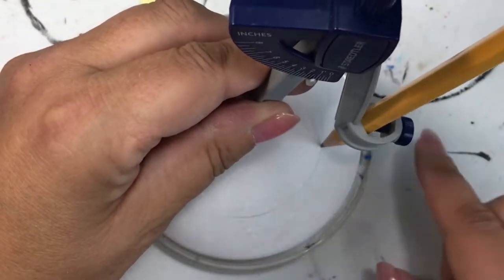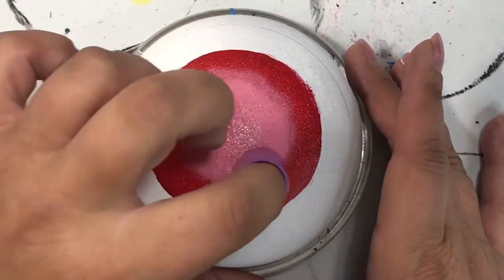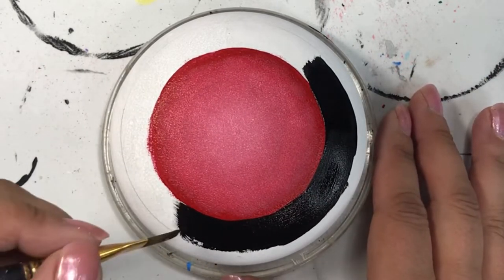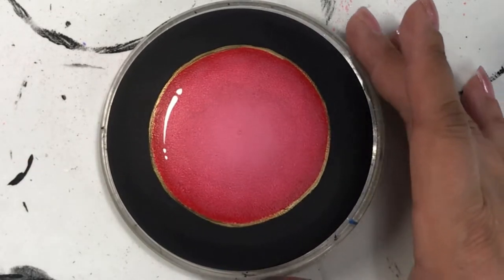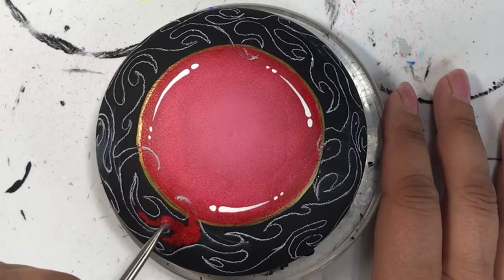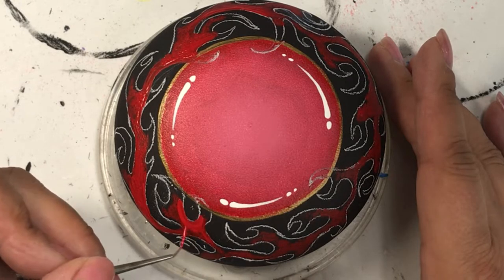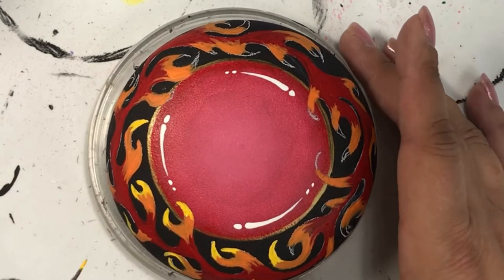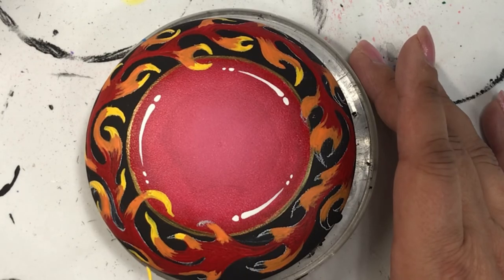How to paint tribal flames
Welcome to Rock Painting Tutorials for Beginners Guide Channel - This easy rock painting idea is great for beginners!  I love painting rocks and have been painting for over 20+ years, and been creating tutorials for over 2 years!  I enjoy helping you get inspired with new, easy and fun painting ideas! July Soul Symbol - Fire

Paint colours I used in this tutorial are:

DecoArt - Black, White, Spun Gold, Bright Orange
FolkArt - Engine Red, Moon Yellow
Delta - Fire Red
Apple Barrel -
Americana -
Craftsmart -

These are the colours I used and are only suggestion.  Use your imagination and make it your own because the rainbow is your only limitation!

3.8 inches/9.6 cm wide
1.3 inches/3.3 cm tall

Here is a link to my Etsy Shop if you want to purchase my hand painted stones! 💜 As inventory sells I will replenish with more designs so keep checking back often!

I also post announcements of new videos and when my Etsy Shop has new listings!  ⭐️

Wanna learn how to make your own stones?  Click this link for my tutorial on just that!

How about getting that Resin applied to protect your masterpiece.  I have a tutorial on that too!

Culinary Torch

100 Pack Disposable Eyeliner Brushes

For hours of free dotting tutorials using The Dotting Center tools, follow this link:
YouTube.com/c/TheDottingCenter